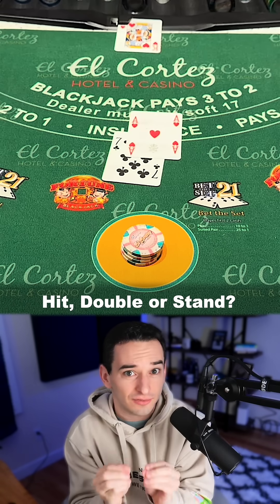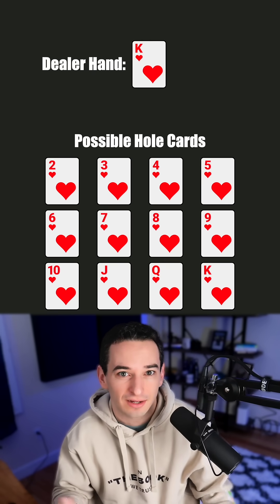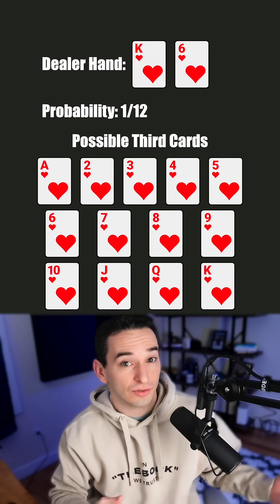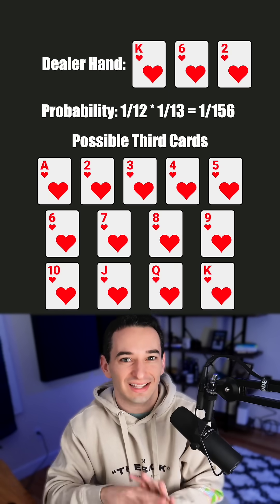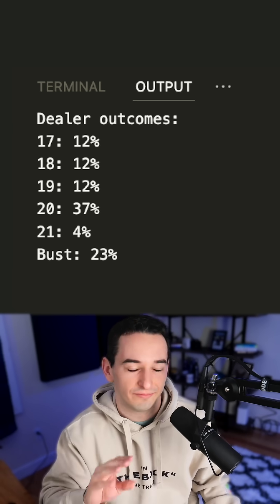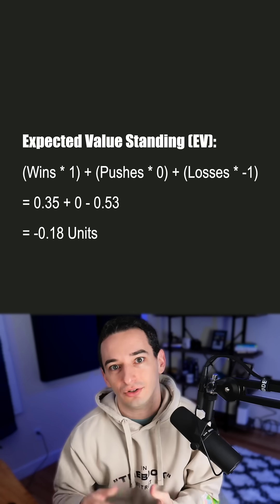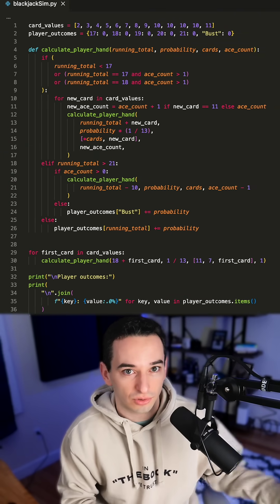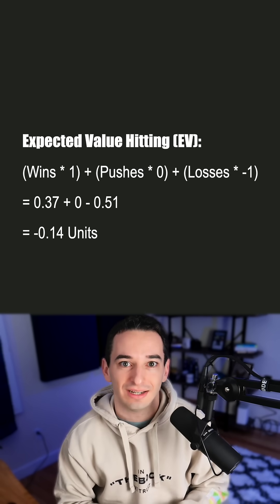The Most Misplayed Hand In Blackjack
Soft 18 (Ace + 7) vs a dealer's 10. Do you hit, stand, or double? Let's do the math.